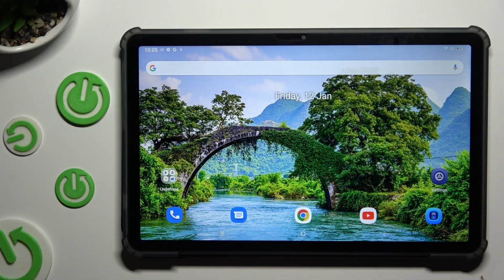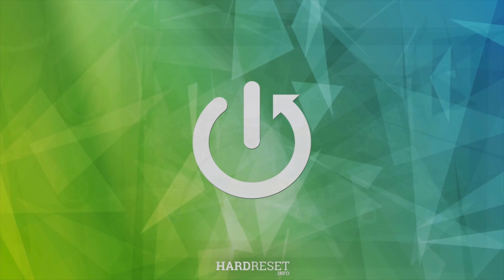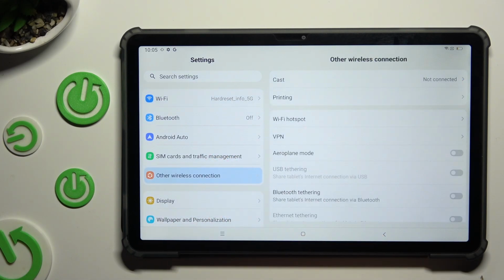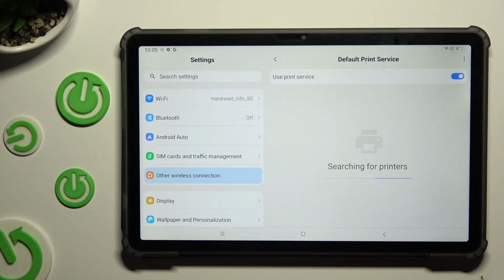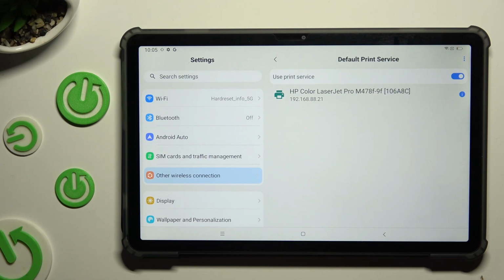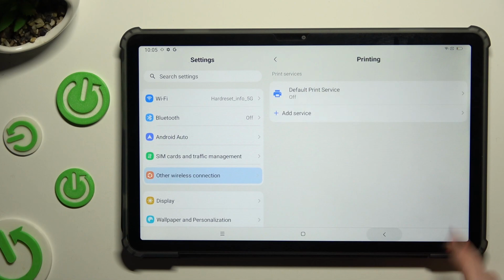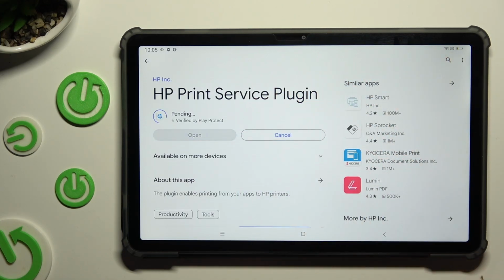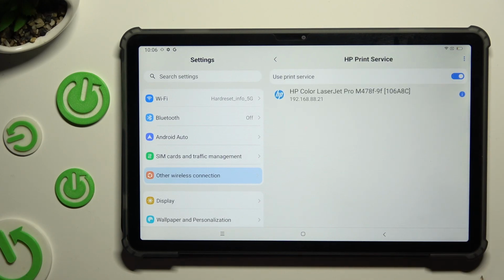How to Connect Printer to the BLACKVIEW Tab 16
In this video tutorial, discover how to connect your BLACKVIEW Tab 16 tablet to a printer with ease. Whether you need to print documents, photos, or other files directly from your tablet, we'll guide you through the process step by step. Learn how to establish a connection between your BLACKVIEW Tab 16 and your printer via Wi-Fi, USB, or Bluetooth, depending on your printer's capabilities. With our simple instructions, you'll be printing from your tablet in no time, making your workflow more efficient and convenient.

How to connect the BLACKVIEW Tab 16 tablet to a printer? How to print files and documents from the BLACKVIEW Tab 16 tablet? How to set up a printing connection on BLACKVIEW Tab 16?